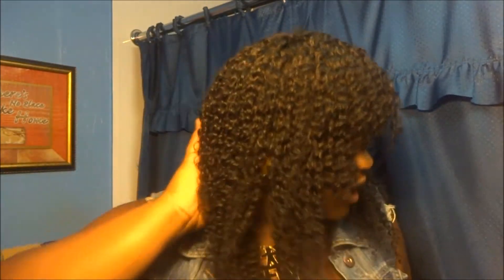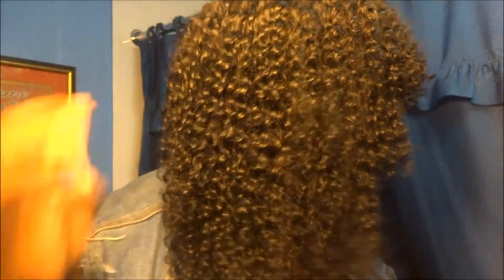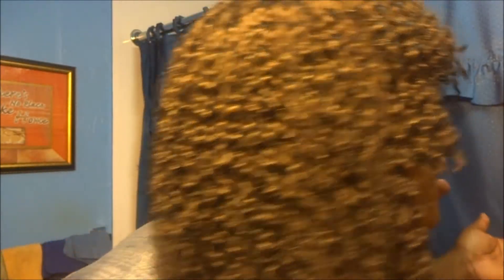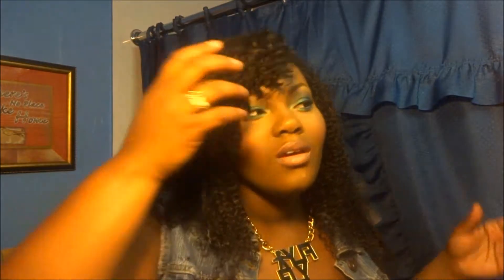INITIAL INSTALL OF VIRGIN MONGOLIAN KINKY CURLY FROM FIERCELY GLAMOUR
Hey guys, Check out my first look of Fiercely glamour's virgin mongolian kinky curly hair in inches 18, 16, 14.

MY INFO
Email - hugginsmaria